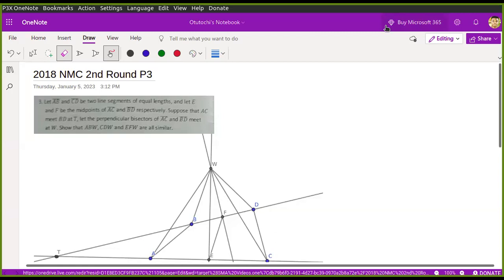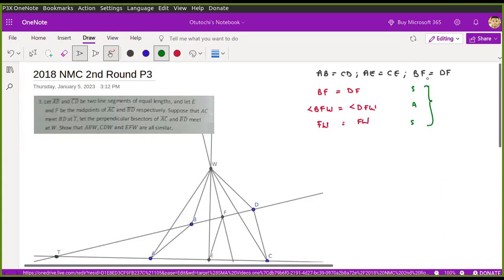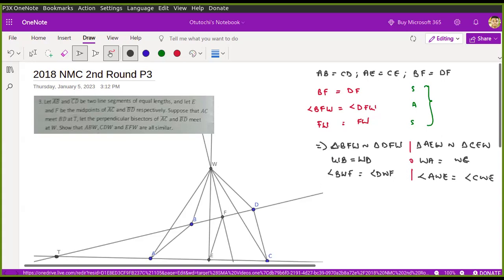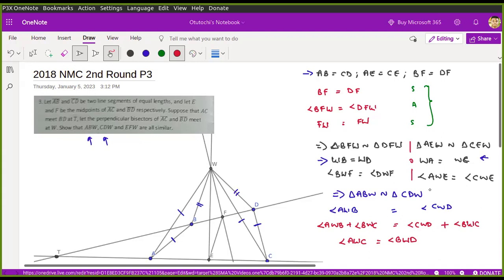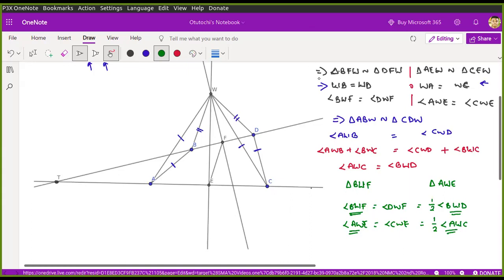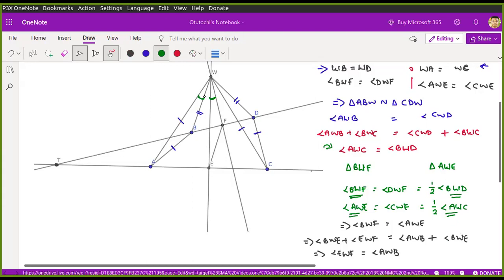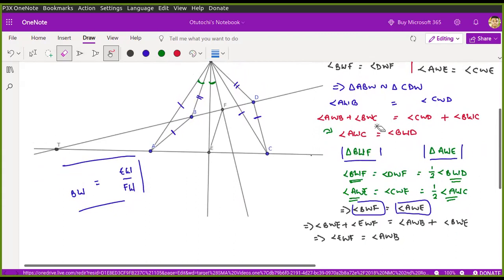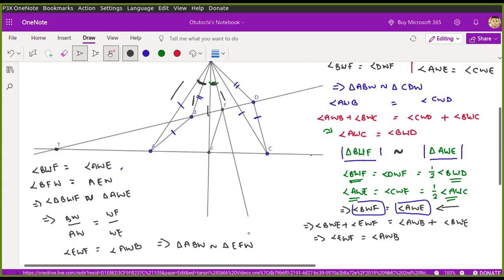2018 NMC Second Round P3